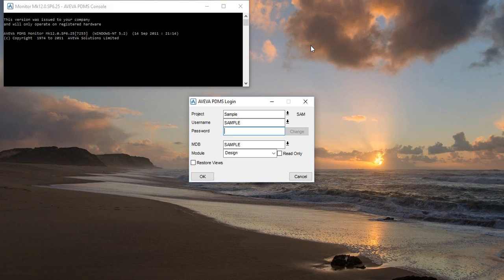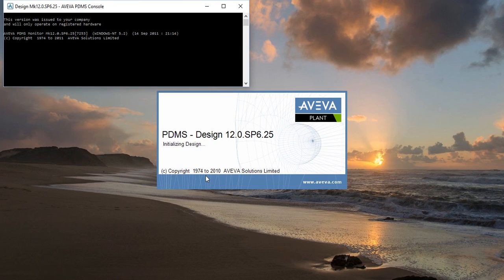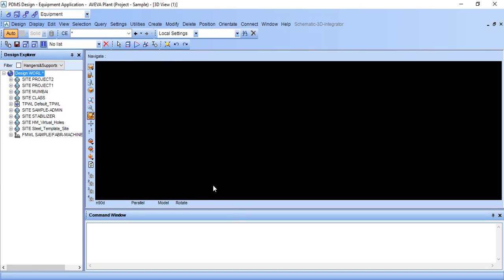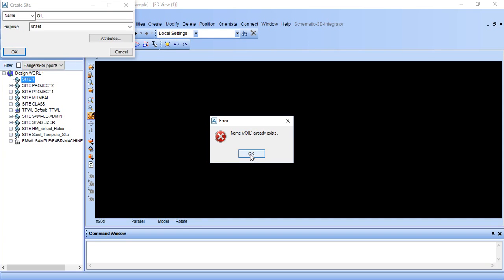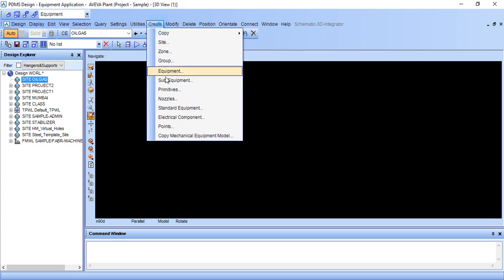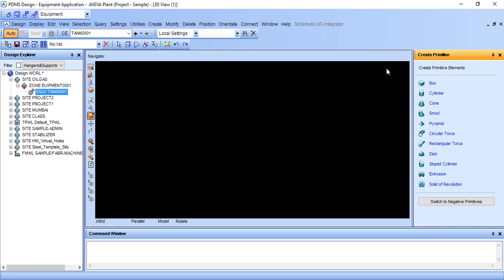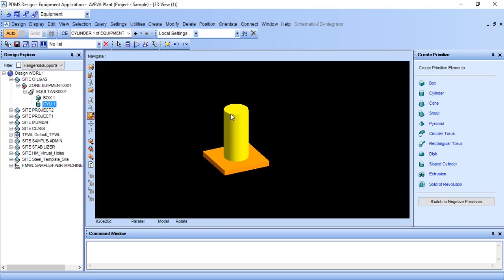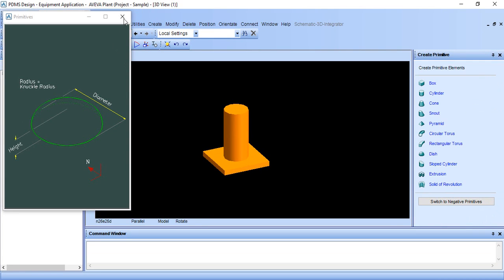PDMS BEGINNER LESSON 1 HOW TO CREATE EQUIPMENT & SIMPLE MOVING COMMAND